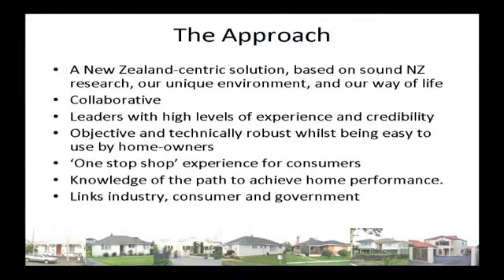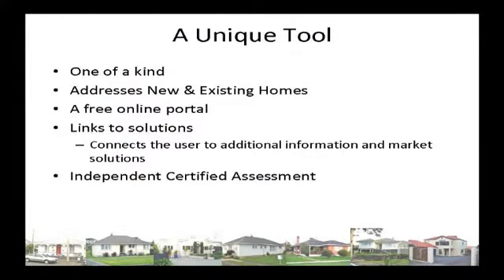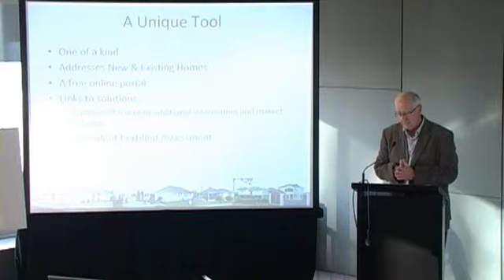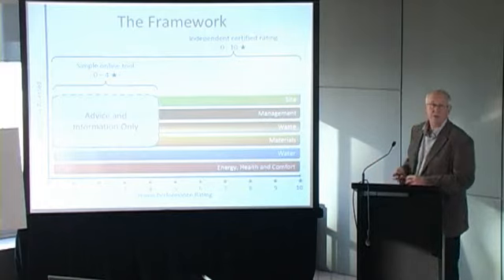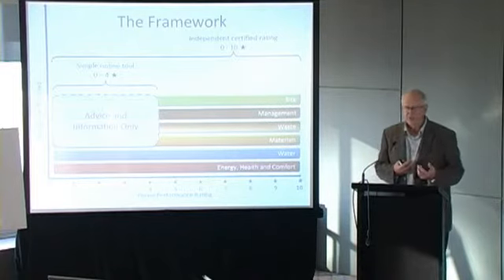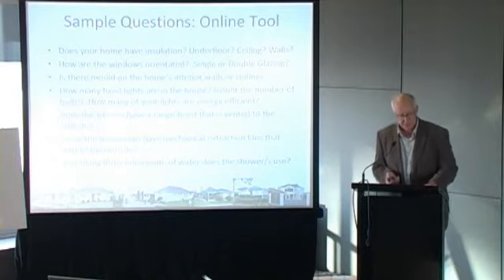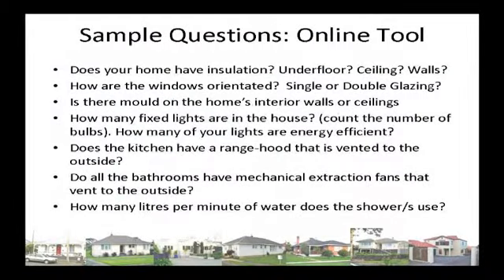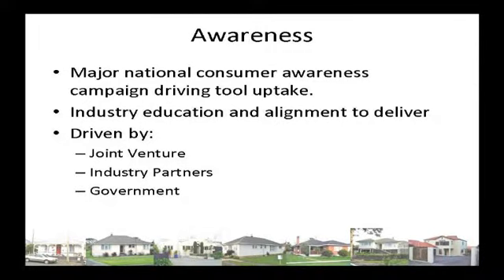Rating Residential Sustainability: Nick Collins 3/3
The approach and the tool framework by Nick Collins of Beacon Pathway.